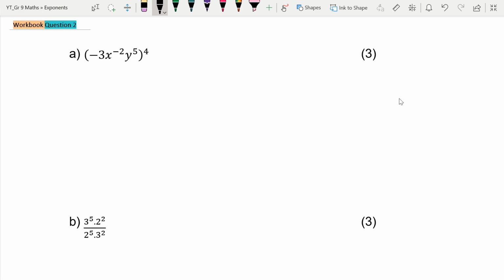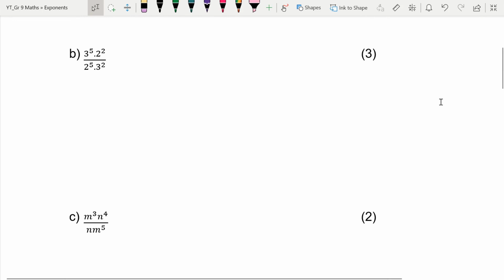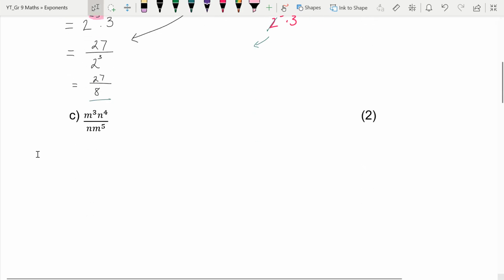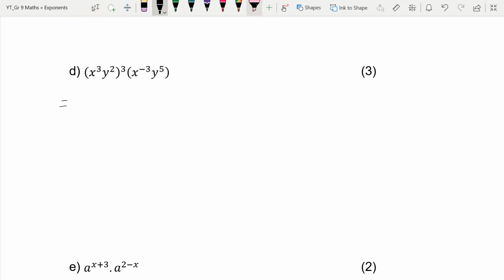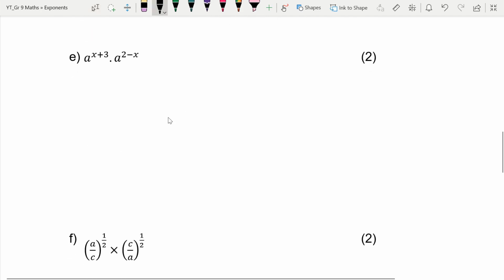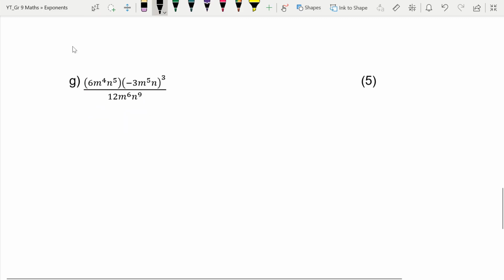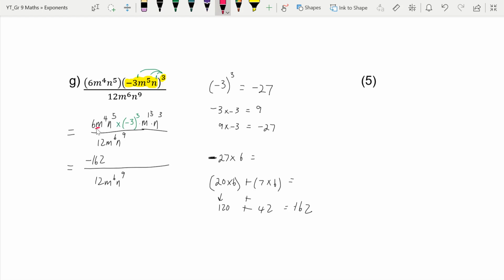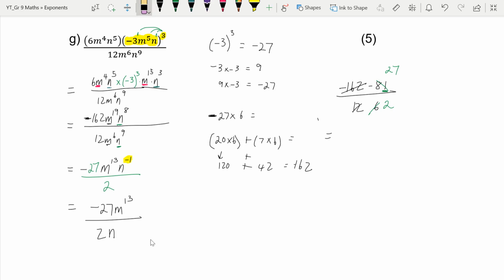Grade 9 Exponents | Practice Question 2 [20 marks]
Grade 9 Exponents | Test & Exam Type Questions

In this video, we go through test and exam-style questions on exponents, step by step! Print out the workbook (linked below) and try the questions before watching—then use this video as your memo to check your answers😄

We cover key exponent rules, including:
✔️ Dealing with negative exponents
✔️ Applying the power of a power rule
✔️ Avoiding common mistakes
✔️ Simplifying fractions with exponents